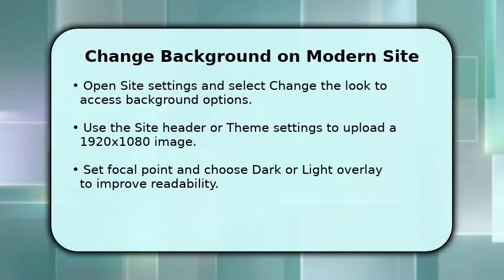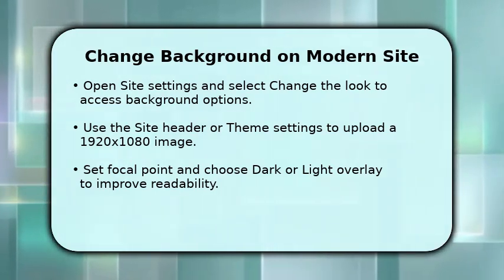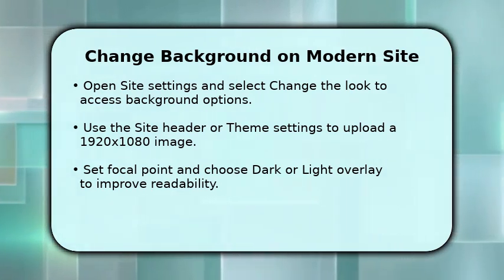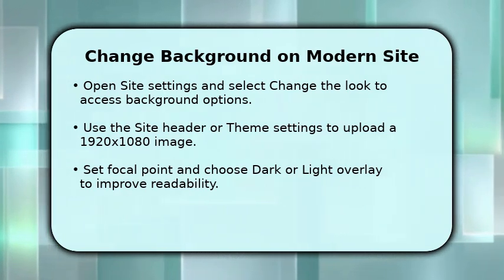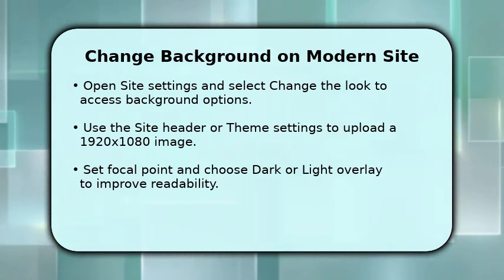How to Change Background in Sharepoint (full Guide)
How to Change Background in Sharepoint (full Guide) | 🔒 Surfshark VPN Deal — Stay private and secure. $1.99/mo + 3 Months Free ▸

Discover the step-by-step process to change your SharePoint background in this comprehensive guide. Learn how to customize and personalize your workspace with ease, enhancing productivity without sacrificing style.